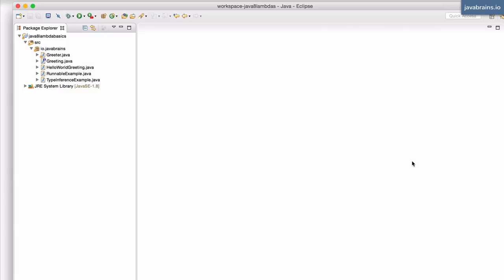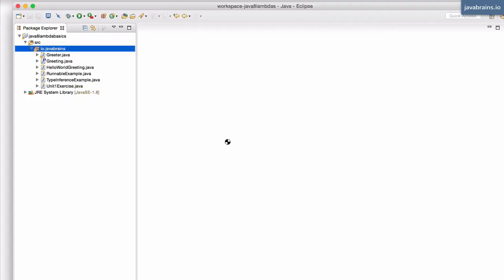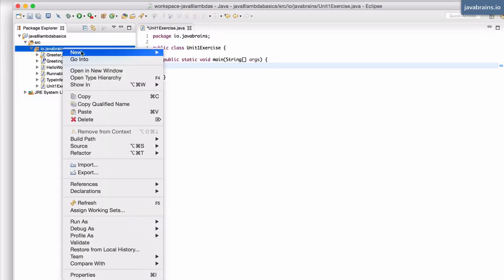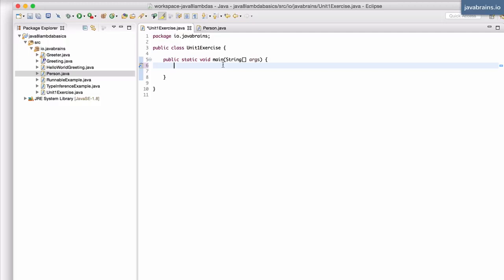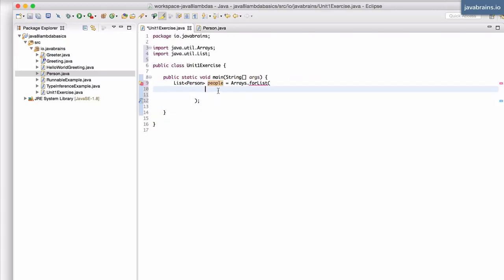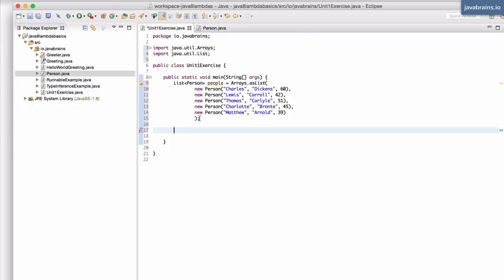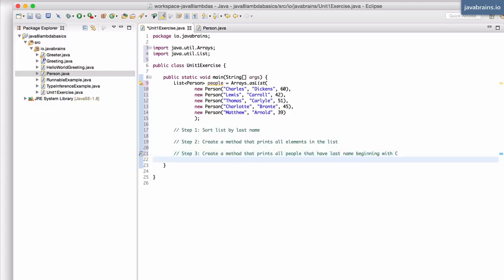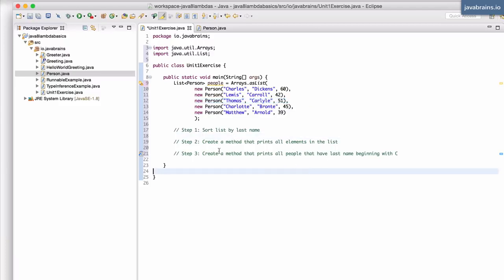Very important for everyone..ඉතාමත් වැදගත් වෙයි සැමටම ලොකු පොඩි සියලු දෙනාටම ඉතාමත් වැදගත්.########